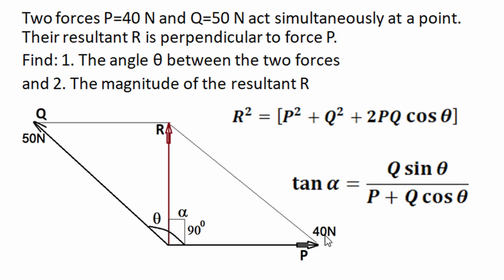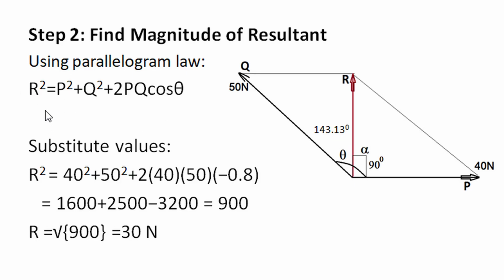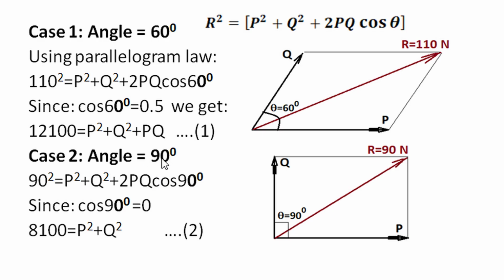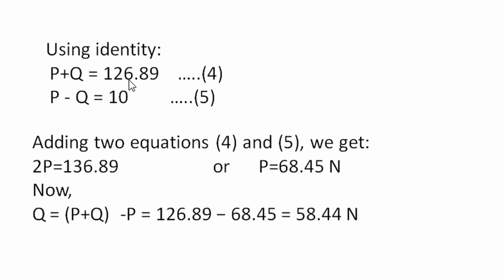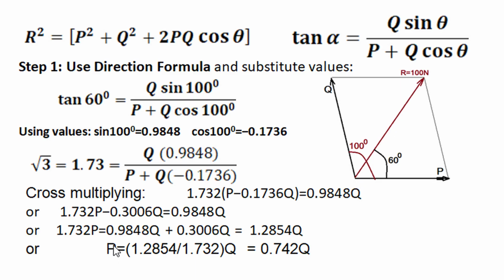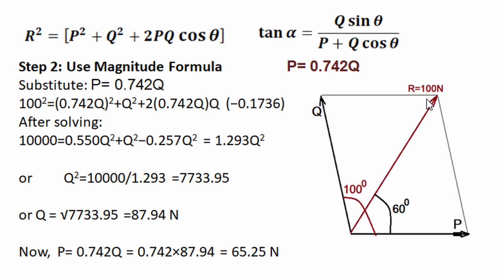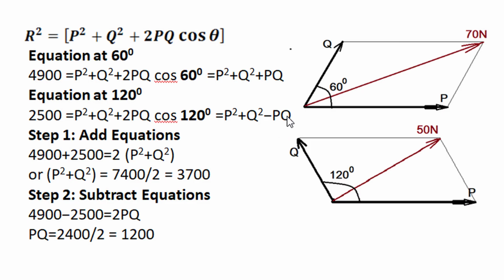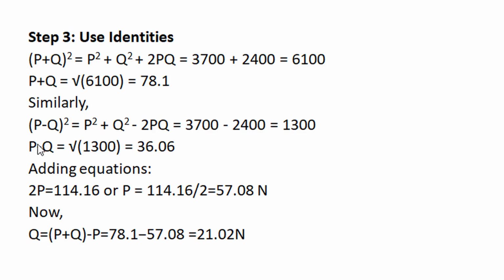Advanced Numerical Problems on Parallelogram of Forces Theorem | Applied Mechanics Made Easy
In this detailed Applied Mechanics lecture, advanced numerical problems based on the Parallelogram of Forces Theorem are solved step-by-step using simple mathematical techniques and conceptual understanding. This video is highly useful for students of Polytechnic, Diploma Engineering, B.Tech, ITI, Engineering Mechanics, and competitive technical examinations.

🎯 Topics Covered in this Video:
✔️ Resultant and direction of forces
✔️ Resultant perpendicular to one force
✔️ Finding angle between two forces
✔️ Determination of unknown forces
✔️ Use of trigonometric relations in mechanics
✔️ Use of algebraic identities in engineering numericals
✔️ Advanced vector force problems
✔️ Step-by-step derivations and calculations

📚 Numerical Problems Solved:
Two forces 40 N and 50 N act at a point and the resultant is perpendicular to one force. Find the angle between the forces and magnitude of resultant.

🔹 Finding two unknown forces:
When angle between forces is 60°, resultant is 110 N and when angle is 90°, resultant is 90 N. Determine both unknown forces.

🔹 Resultant making a given angle:
Two forces act at an angle of 100° and produce a resultant of 100 N making 60° with the smaller force. Find both forces.

🔹 Resultants at 60° and 120°:
Two unknown forces produce resultants of 70 N and 50 N respectively at different angles. Determine the forces using simultaneous equations and identities.

🧠 Important Formula Used:

Magnitude of Resultant:
R = √(P² + Q² + 2PQ cosθ)

Direction of Resultant:
tanα = (Q sinθ)/(P + Q cosθ)

🎓 This lecture helps students improve problem-solving skills and understand advanced applications of vector addition and force systems in Engineering Mechanics.

✅ Clear explanations
✅ Easy step-by-step solutions
✅ Helpful for exams and viva preparation
✅ Ideal for self-study and revision